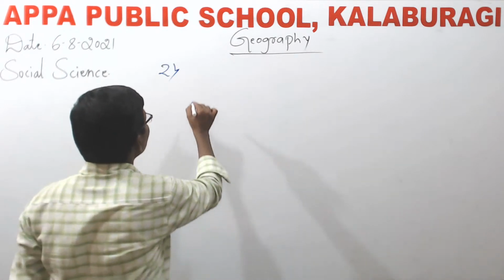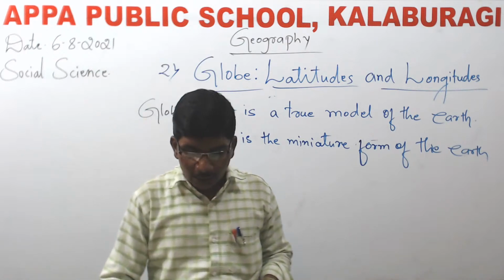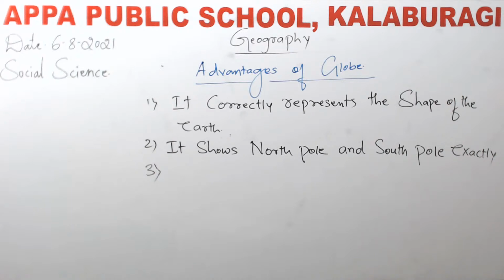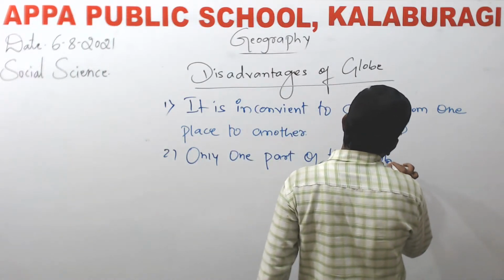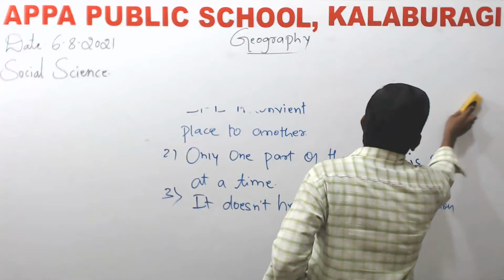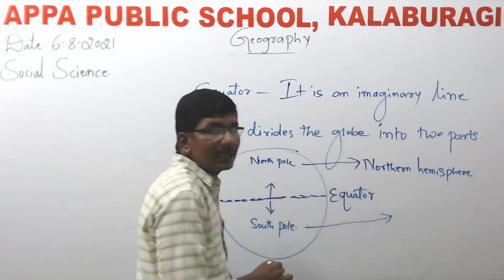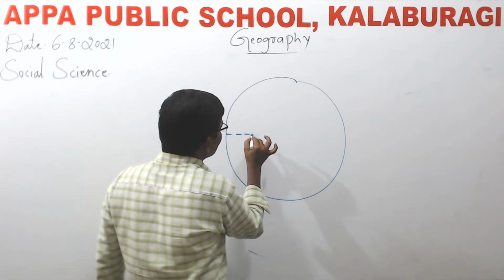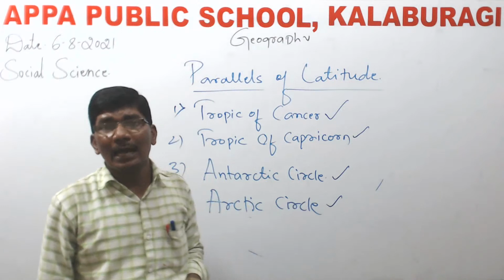APS-CLASS-VI-SOCIAL-GEOGRAPHY-CH-5-GLOBE:LATITUDES AND LONGITUDES-PART-1-Mr SANTOSH S P